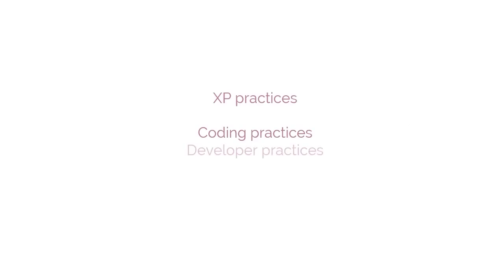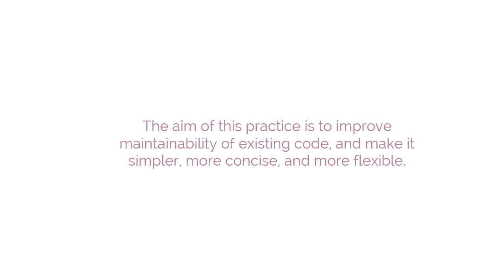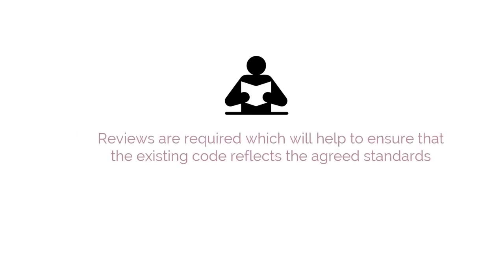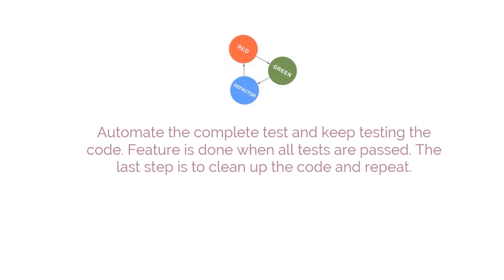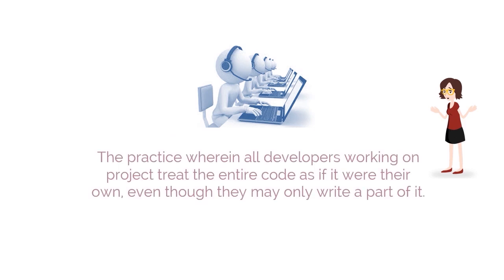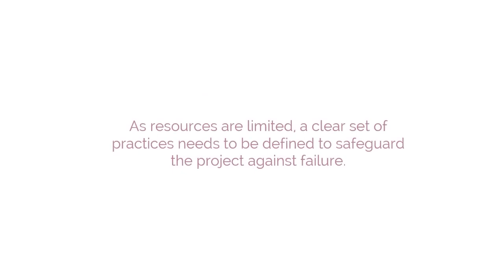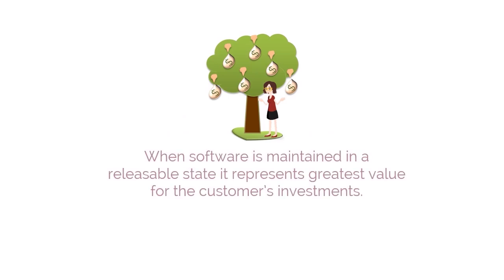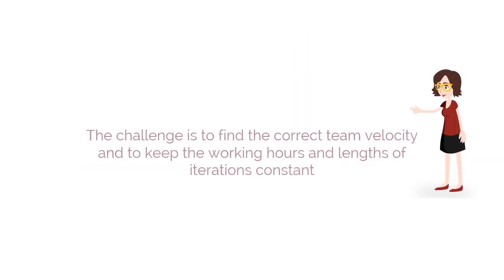XP Practices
Uncover the core practices that drive Extreme Programming (XP) success. Learn how coding, developer, and business practices work together to deliver high-quality software efficiently. Explore concepts like coding standards, refactoring, test-driven development, pair programming, and continuous integration. Understand the importance of customer involvement, planning games, and maintaining a sustainable pace. Gain practical insights into implementing XP practices in your projects.